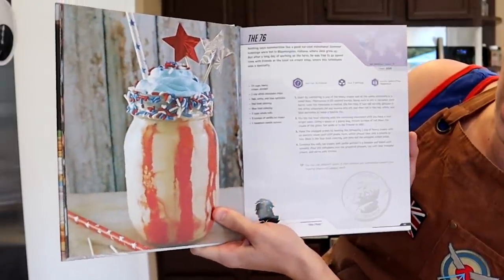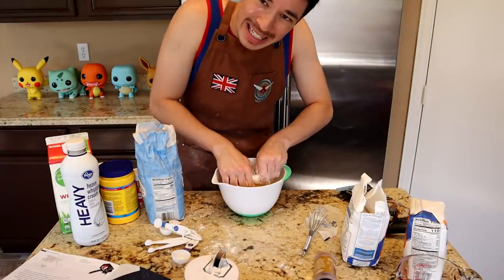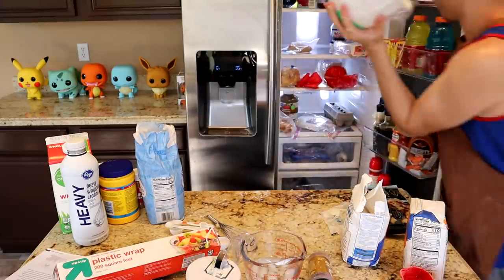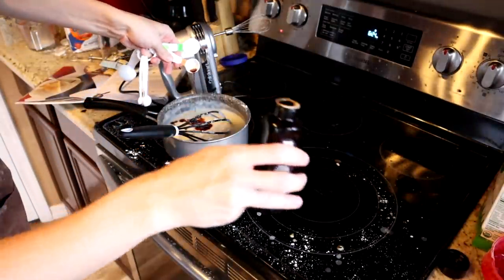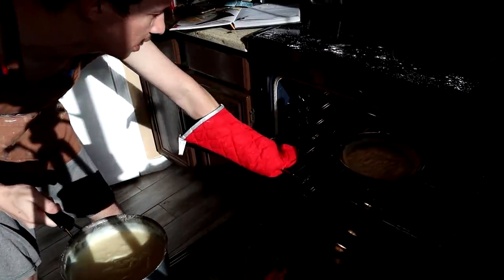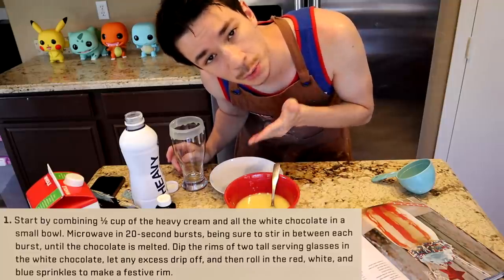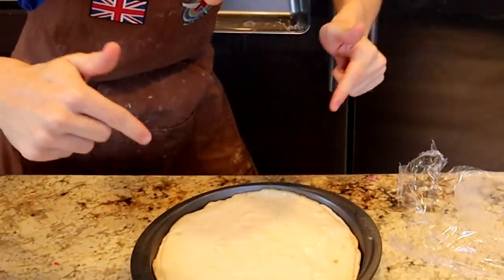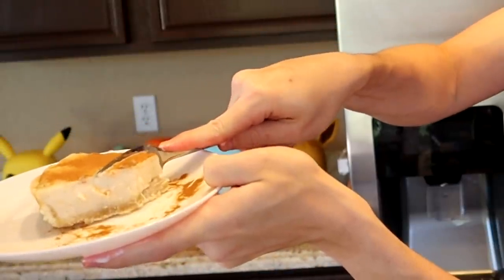Overwatch - SOLDIER: 76 4TH OF JULY PIE AND MILKSHAKE (Chef You Wack)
Happy 4th of July everyone, today we celebrate by making an American Hero's recipe; Soldier: 76's Hoosier Sugar Cream Pie, and his 76 Milkshake!